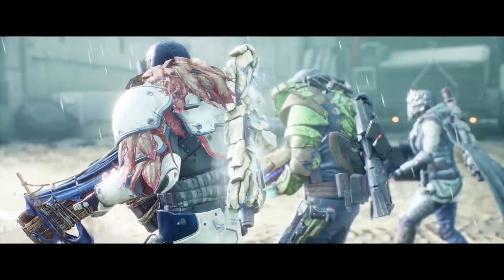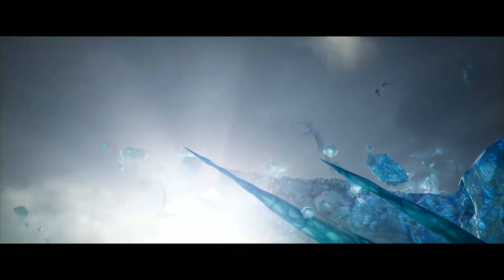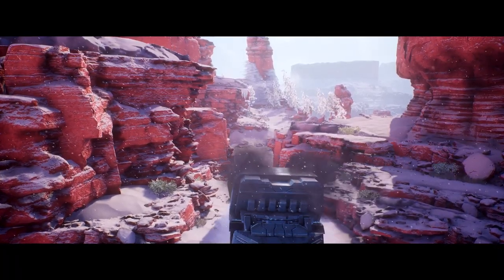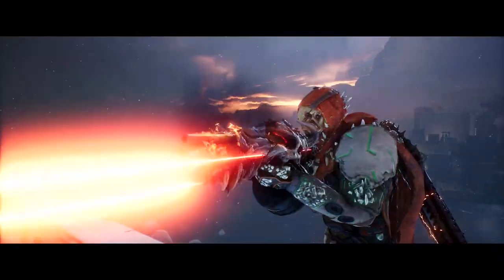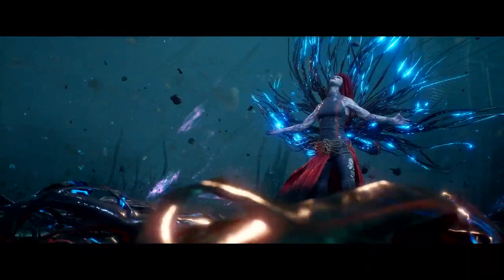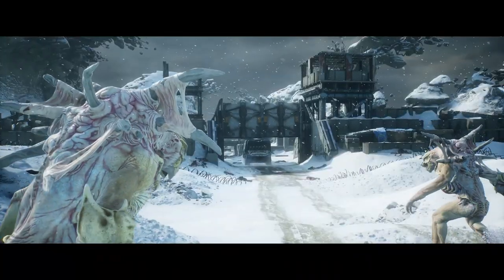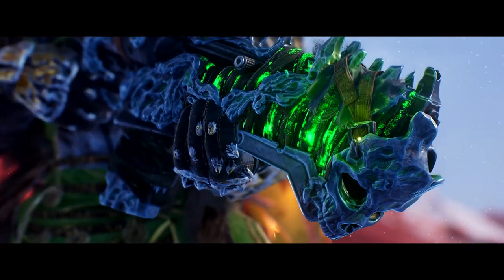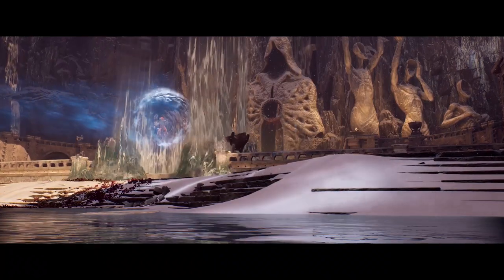Outriders | Worldslayer Official Reveal Spotlight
Take your existing Outriders to new levels of power as you journey deeper into Enoch, or use the character boost to create a new level 30 Outrider geared up and ready to face off against the powerful Altered - Ereshkigal.

With new horrors to challenge you and new weapons, mods and gear to discover, you’ll be further developing your build through the new PAX class trees, the long-term progression Ascension System and the game changing third mod slots found only on Apocalypse Gear.

Survive the campaign and continue to push through the new Apocalypse difficulty tiers as you face even greater horrors in the Trial of Tarya Gratar, the brand new endgame.

INDEX:
0:00 - Intro
0:14 - The Story So Far
0:41 - A New Campaign To Conquer
1:27 - New Zones, New Enemies
2:08 - New Loot
2:20 - PAX Class Tree
2:49 - Ascension System
3:38 - Apocalypse Tiers & Gear
4:13 - New Endgame Teaser

Outriders Worldslayer will release June 30, 2022 on PlayStation 5, Xbox Series X|S, PlayStation 4, Xbox One, PC (Steam, Epic, Windows Store & NVIDIA GeForce NOW) and Stadia!

Outriders is a 1-3 player co-op RPG shooter set in an original, dark and desperate sci-fi universe. As mankind bleeds out in the trenches of Enoch, you’ll create your own Outrider and embark on a journey across the hostile planet.